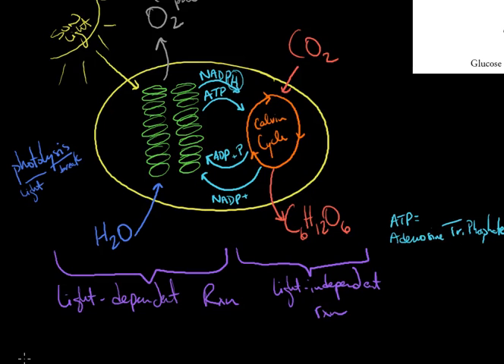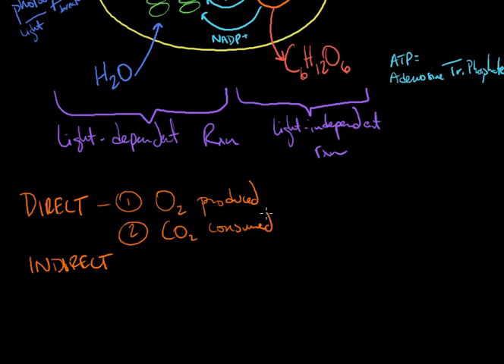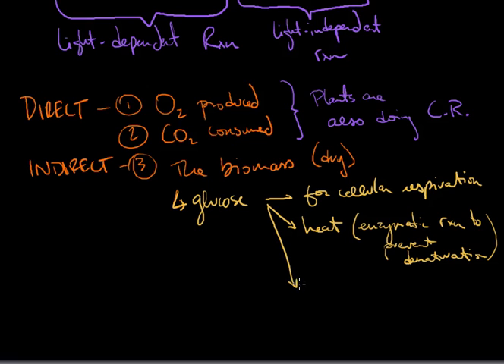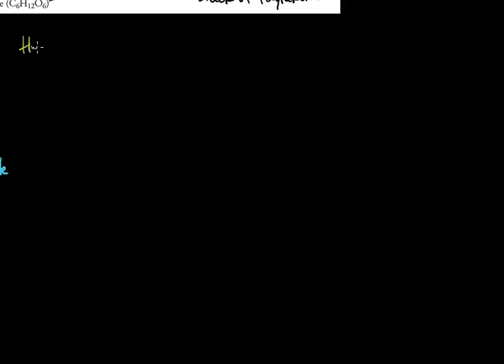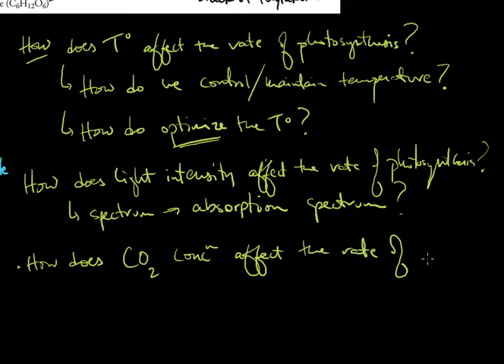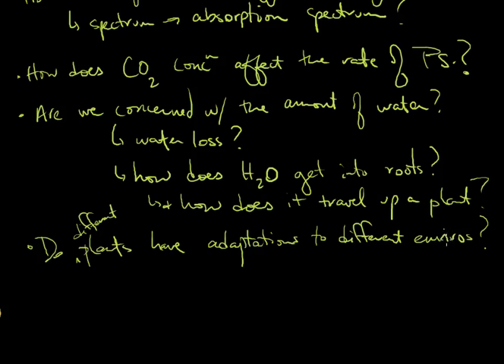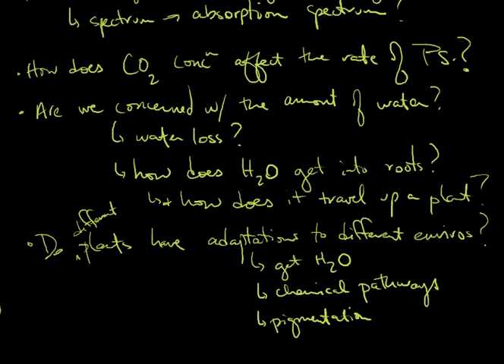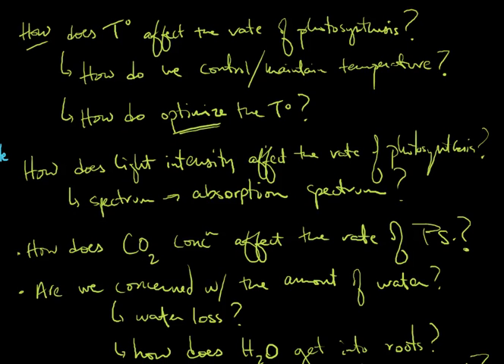Photosynthesis, Part 2